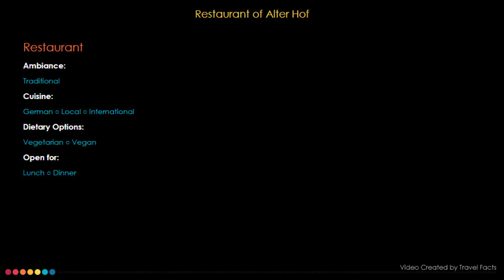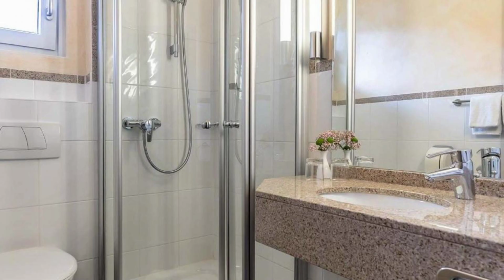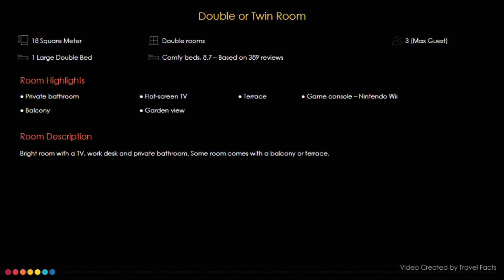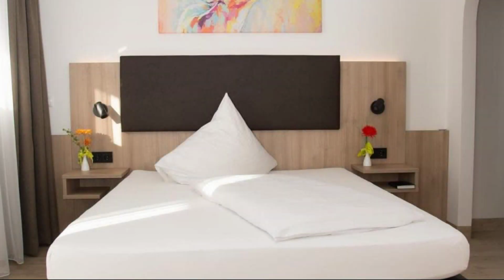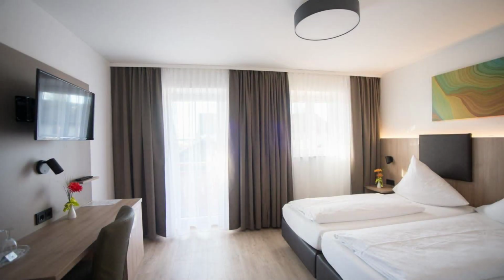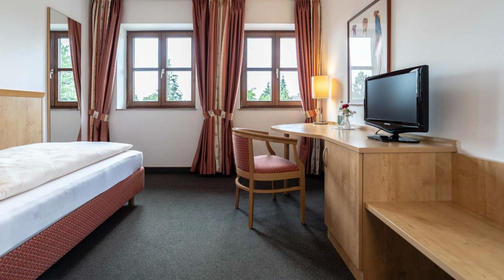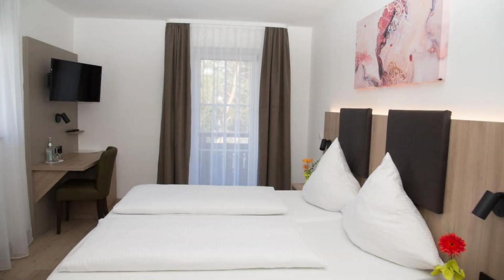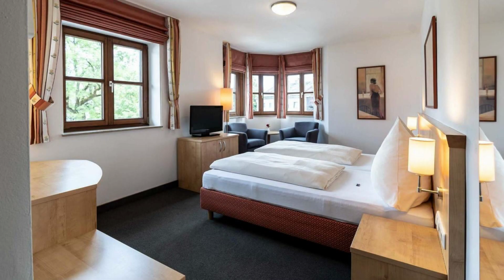Alter Hof, Vaterstetten, Germany | Travel Facts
Alter Hof, Vaterstetten, Germany
👉 Property Type: Hotel
About Property:
This hotel is located in the town of Vaterstetten, less than a 10-minute drive from Trade Fair Center Messe München. It offers a restaurant, beer garden and bowling alley.

The modern rooms at the Alter Hof include free Wi-Fi, a TV and private bathroom. Some rooms have a terrace or balcony.

A breakfast buffet is available at the Alter Hof each morning. The r...
🏣 Hotel Address: Fasanenstrasse 4, 85591 Vaterstetten, Germany
🤝 Languages Spoken: German and English
Hotel Area info:
📢 Wasserspielplatz - 1.8 km
📢 Sportpark Grasbrunn - 3.4 km
📢 Sportpark und Freizeitpark Eglfing - 4 km
📢 SC Baldham-Vaterstetten - 4.4 km
📢 Tennis-Center Gallenberger - 4.8 km
📢 Von-Erkert-Platz - 5 km
📢 Riemer Park - 6 km
📢 TSV Waldtrudering - 6 km
📢 Zornedinger Sportpark - 6 km
📢 TSV Feldkirchen - 6 km
📢 Bavarian National Museum - 17 km
📢 Munich Residence - 18 km
📢 Deutsches Museum - 18 km
📢 Mariensäule - 18 km
📢 Rathaus-Glockenspiel - 18 km
📢 Marienplatz - 19 km
📢 Alte Pinakothek - 19 km
📢 English Garden - 19 km
📢 Pinakothek der Moderne - 19 km
📢 Sendlinger Tor - 19 km
📢 Vaterstetten - 1.2 km
📢 Baldham - 2 km
📢 Messestadt-Ost underground station - 6 km
📢 Messestadt-West underground station - 7 km
📢 Munich Airport - 36 km
📢 Ingolstadt Manching Airport - 86 km
📢 Augsburg Airport - 88 km
📢 Weichselgarten - 3.2 km
📢 Maxinger's - 200 m
📢 Fateralm - 350 m
📢 Octopus - 500 m
📢 Skilift Tranzlberg - 13 km
📢 Weigl-Skilift - 17 km
📢 Waldsportpark Ebersberg Lift - 24 km
Hotel Facilities:
📌 Minimarket on site
📌 Designated smoking area
📌 Non-smoking throughout
📌 Heating
📌 Family rooms
📌 Non-smoking rooms
📌 Children's playground
📌 Daily housekeeping
📌 Fax/photocopying
📌 Express check-in/check-out
📌 Meeting/banquet facilities
📌 Socket near the bed
📌 Clothes rack
📌 Toilet paper
📌 Towels
📌 Private bathroom
📌 Toilet
📌 Free toiletries
📌 Hairdryer
📌 Shower
📌 Flat-screen TV
📌 Satellite channels
📌 TV
📌 Wine/champagne
📌 Special diet menus (on request)
📌 Restaurant
📌 Internet services
📌 Outdoor furniture
📌 Balcony
📌 Terrace
📌 Garden view
📌 View
📌 Seating Area
📌 Desk
📌 Parking
📌 Linen
📌 Wardrobe or closet
📌 Upper floors accessible by stairs only
📌 Entire unit located on ground floor
📌 Invoice provided
Hotel Room Type:
🚪🛏️ Single Room
🚪🛏️ Double or Twin Room
Audio Credit:
🎸 Artist: Reed Mathis
🔊 Track Title: Reasons To Hope
Query For:
🔷 Alter Hof - Vaterstetten
🔷 Alter Hof - Vaterstetten Rooms
🔷 Alter Hof - Vaterstetten Deals
🔷 Alter Hof - Vaterstetten Address
🔷 Alter Hof - Vaterstetten Reviews
🔷 Alter Hof - Vaterstetten Offer
🔷 Alter Hof - Vaterstetten Video
🔷 Alter Hof - Vaterstetten Amenities